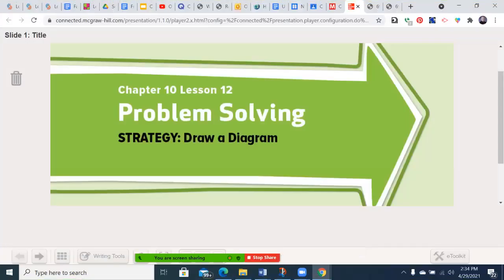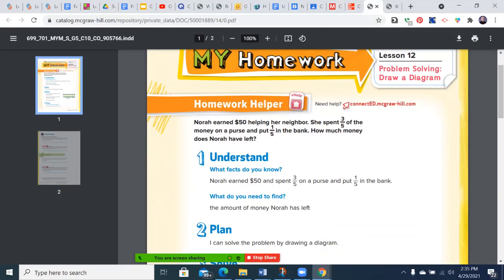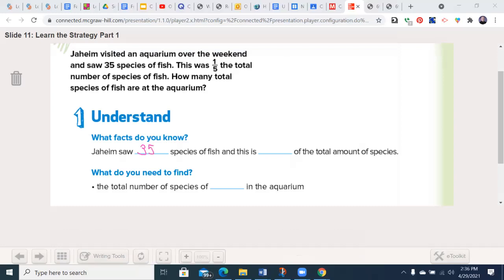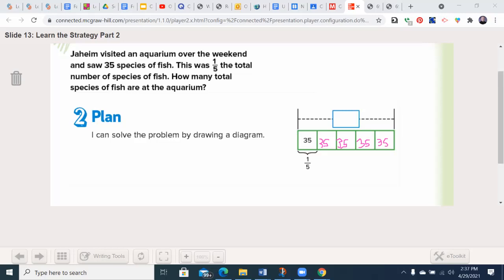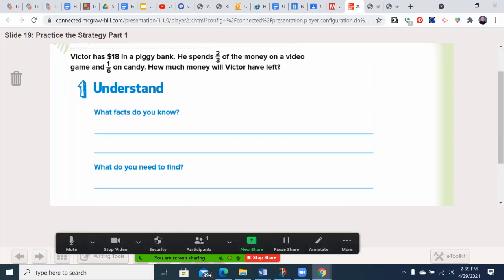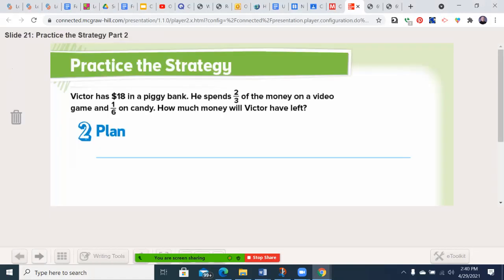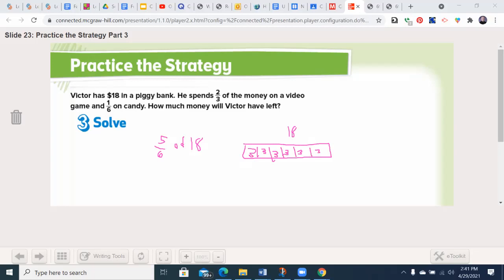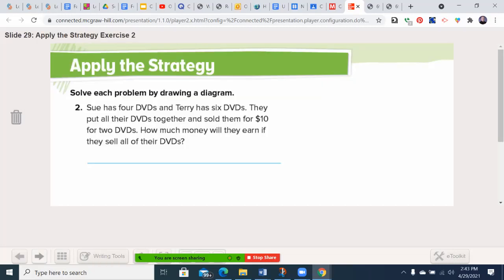Grade 5 My Math Chapter 10 Lesson 12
Problem-Solving Investigation: Draw a Diagram